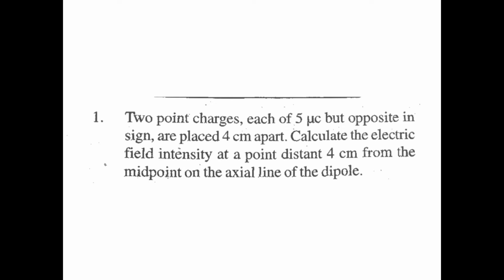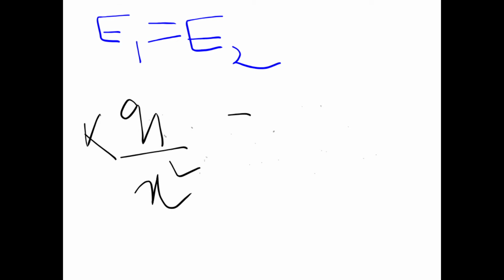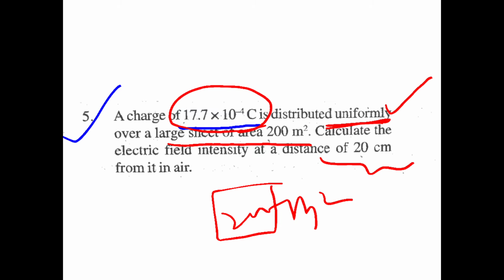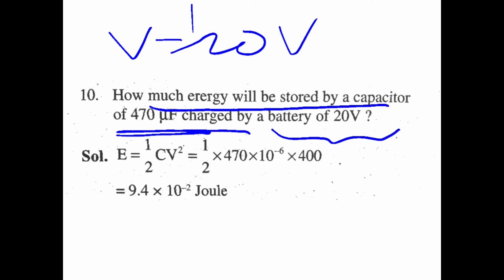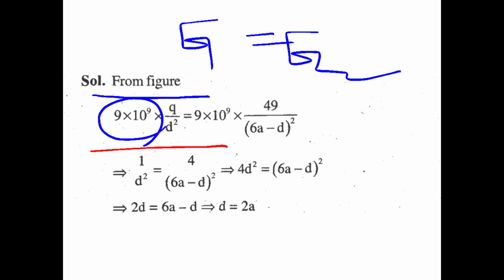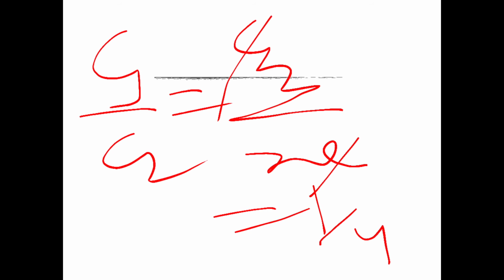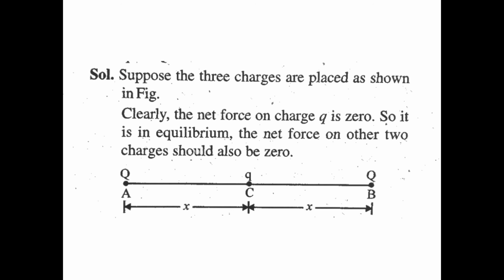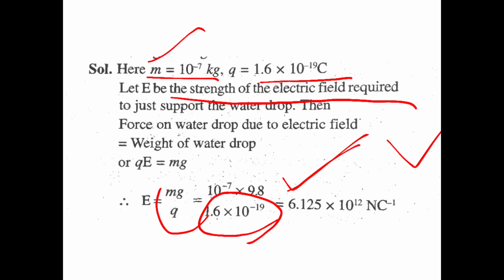Numerical problem -ELECTROSTATIC, PHYSICS, very easy trick and explanation.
Gorevizon Adjustable Laptop Table/Bed Table/Study Table/Activity Table/Serving Tray, with Drawer (Brown)
RAJJADI Smart Multi-Purpose Laptop Table with Dock Stand/Study Table/Bed Table/Foldable and Portable/Ergonomic & Rounded Edges/Non-Slip Legs(Black)
HAYDEN Rechargeable Led Table Lamp/Desk Lamp 3 Color Modes with Pen Stand/Phone Stand 360° Flexible Study Lamp for Bedroom and Office (Multicolor)
Very important long question briefly describe human make reproductive system.
study materials for students
Callas Metal Mesh Desk Organizer, Black LD 708-05